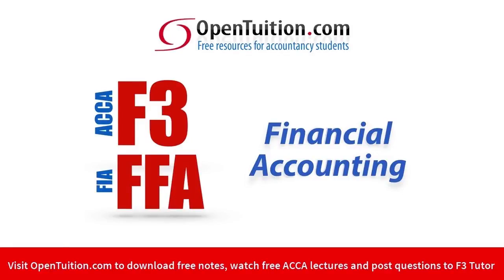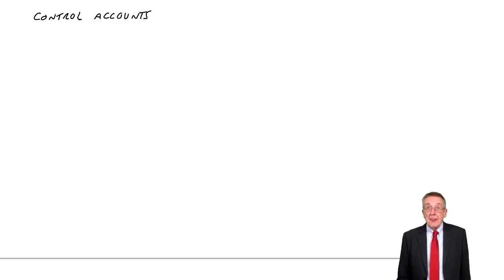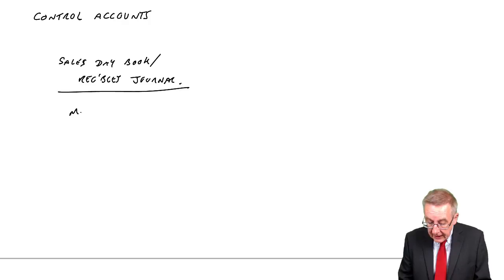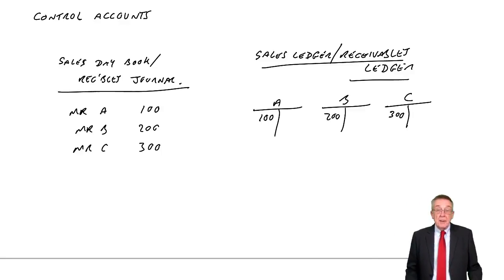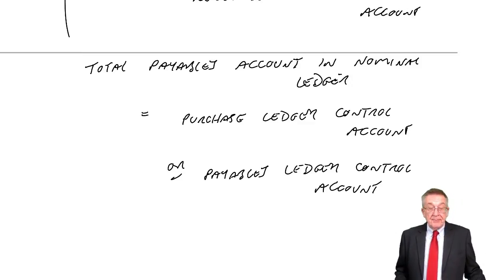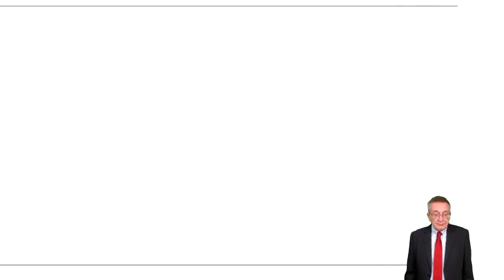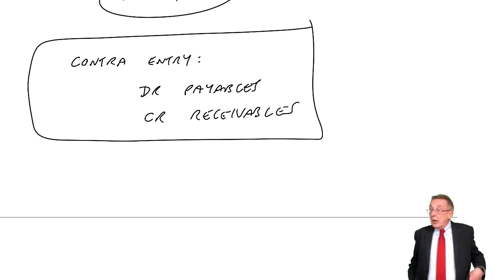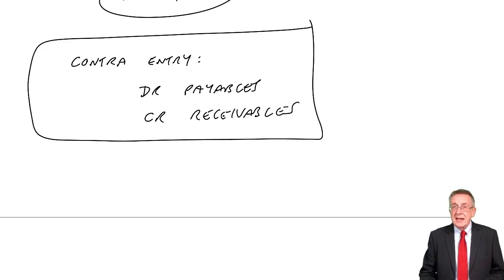ACCA F3 Control Accounts lecture part 1